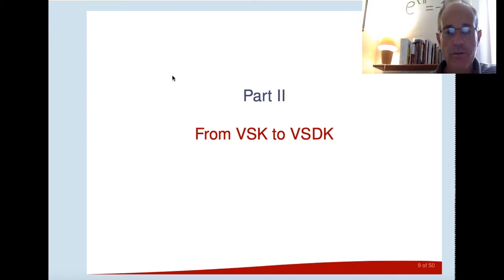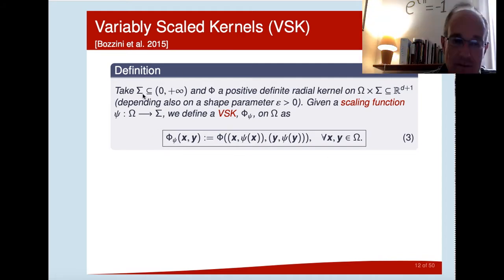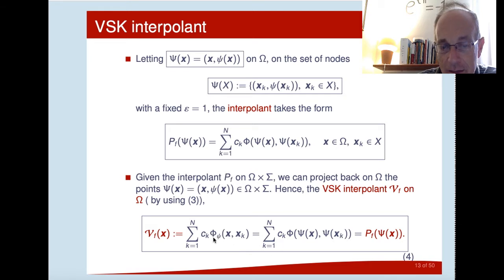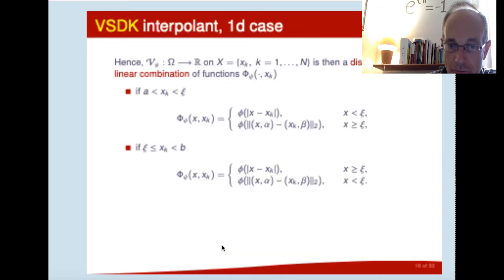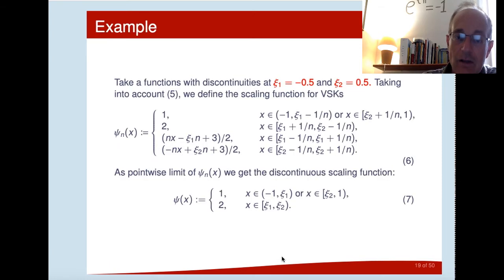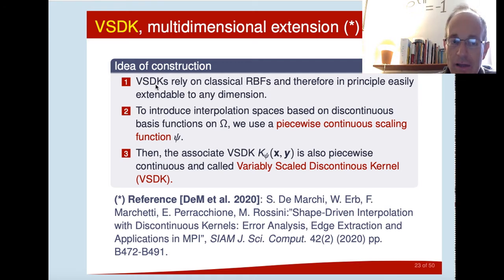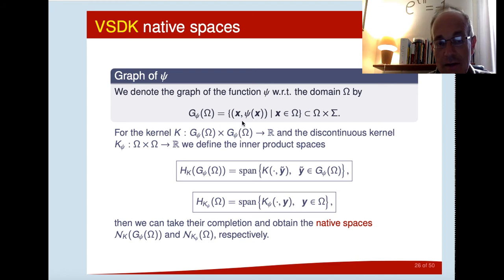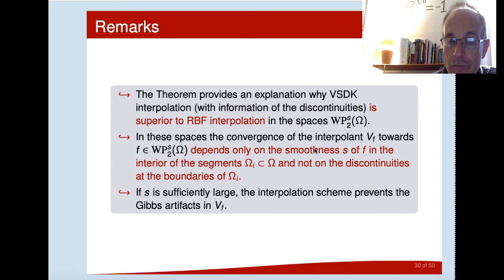Variably Scaled Discontinuous Kernels (VSDK): basics and some applications (Part 2 of 3 talks)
Speaker: Stefano De Marchi

Title: Variably Scaled Discontinuous Kernels (VSDK): basics and some applications (Part 2 of 3 talks)